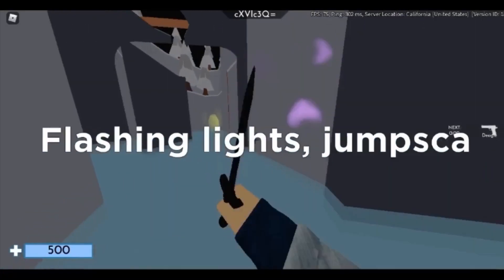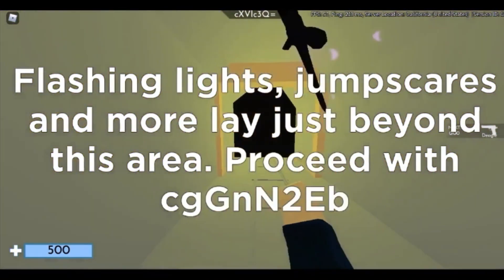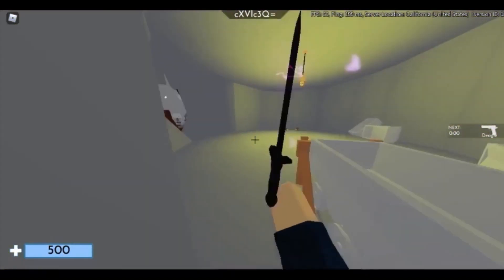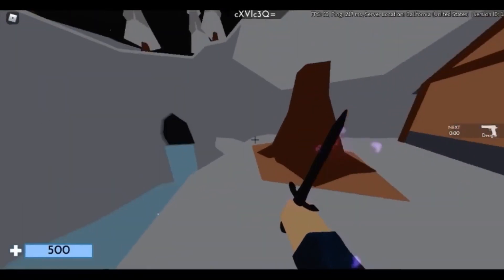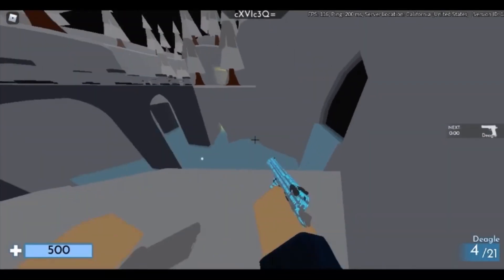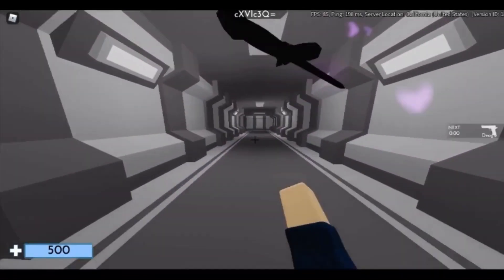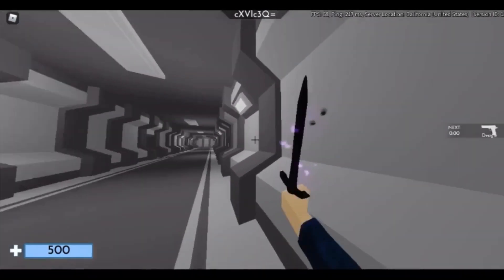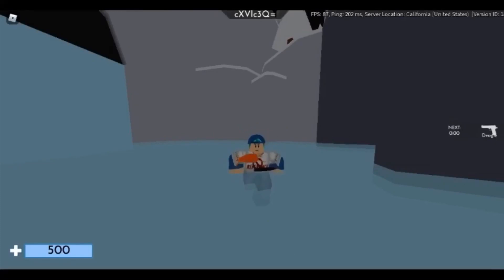All Treehouse code locations in Arsenal!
Here’s all of the Arsenal Night’s Edge Event Treehouse Code Spawn Locations!

🎮Join my game, joins are on!

Mk, ty sooo much guys for watching and getting me to 800 Subs! ❤️❤️
Half way to 1k!